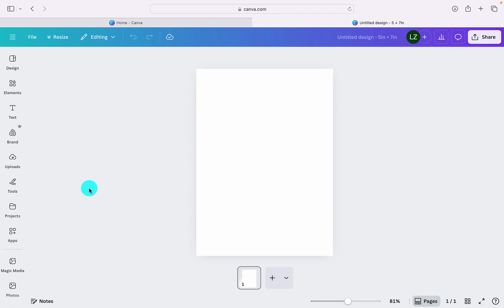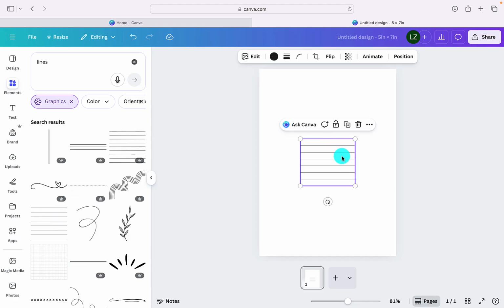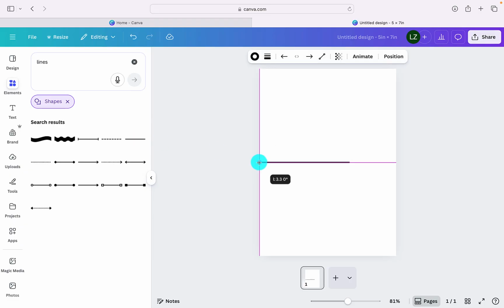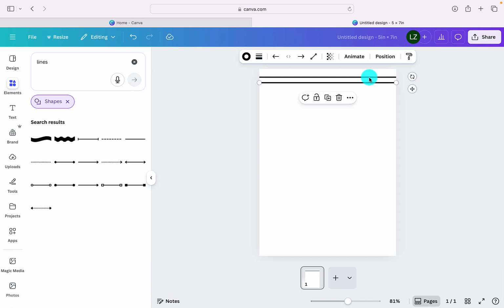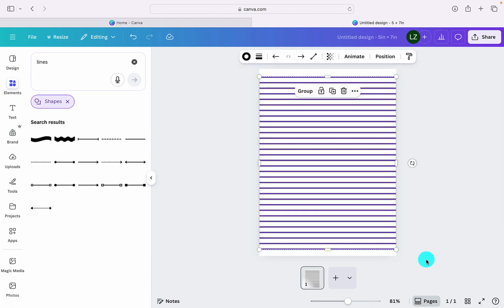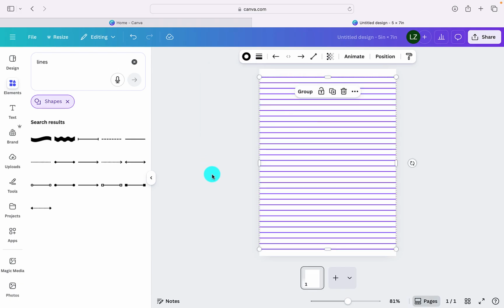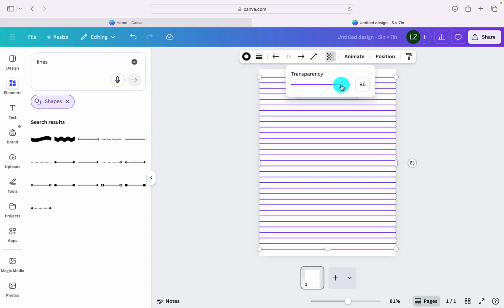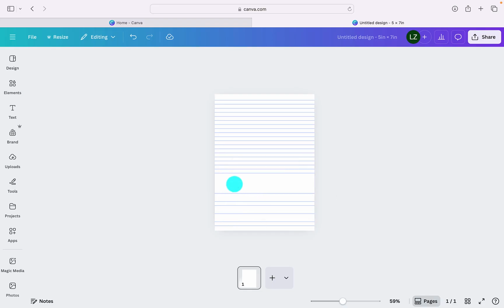How To Make Lined Paper In Canva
In this tutorial i am sharing how easy it is to make your own custom lined paper using Canva